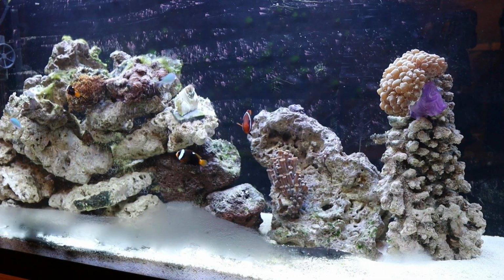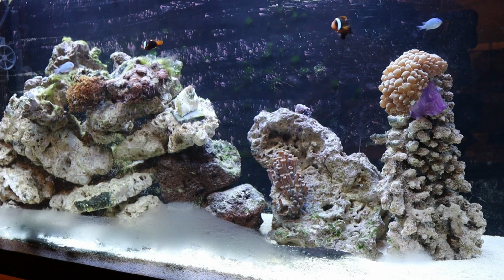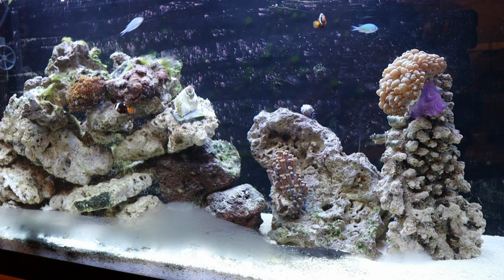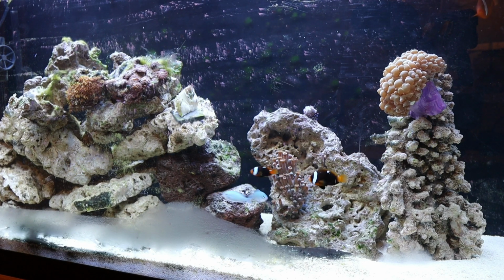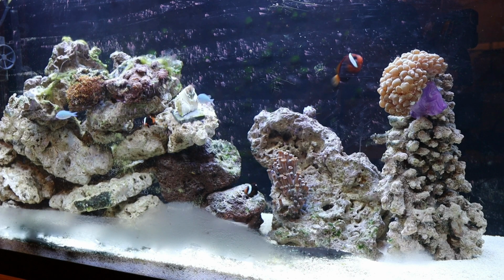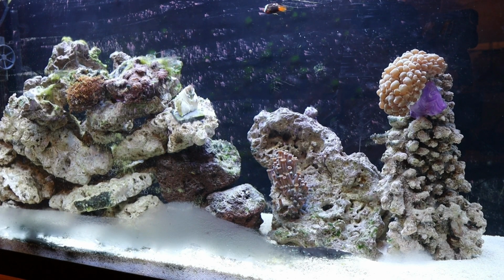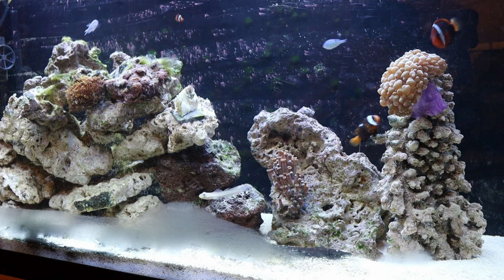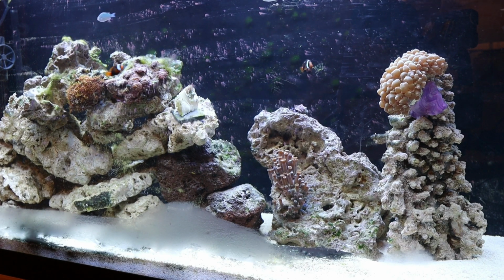UV filters for aquariums, what do they do? how do they work? and do you need one??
This is just a little video on uv sterilizers / filters for you home aquarium.

it explains what they do, how they do it and do you actually need one?

Oase cleartronic

Oase uv sterilizer
uv replacement bulb
Oase biomaster thermo
Replacement intake pipe foam
Replacement heater